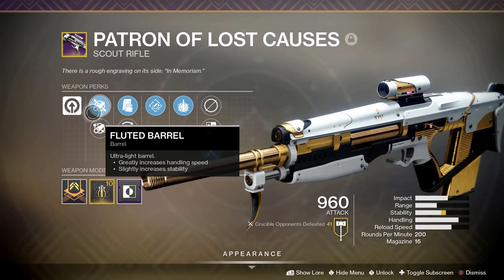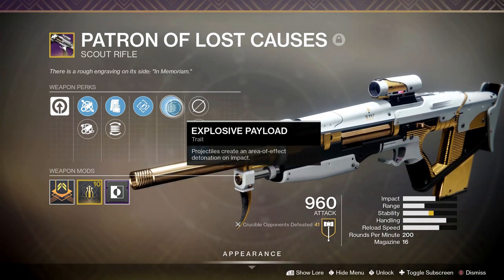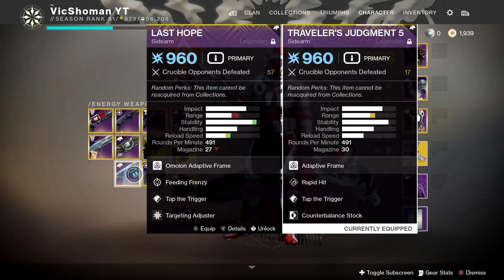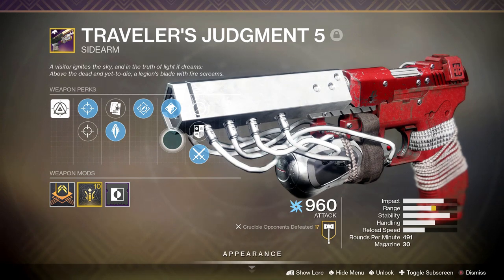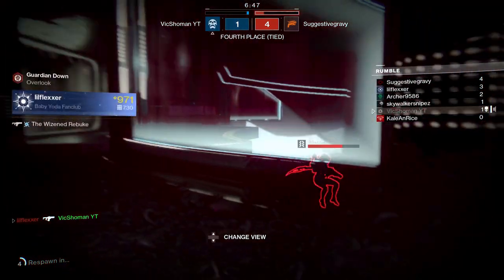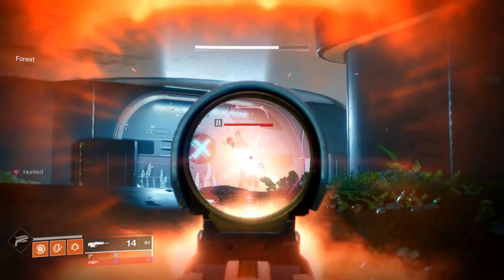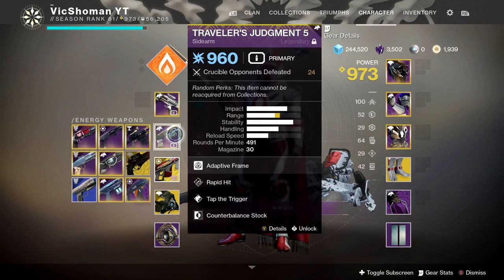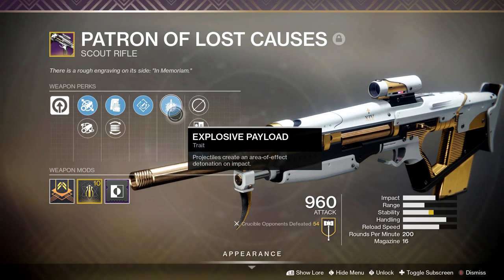The Best Scout Rifle In Destiny 2 | God Rolled Patron of Lost Causes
It's A Work In Progress, But I'll Do My Best To Get The Audio Levels Right In The Next Video.  Also I'm Sorry I Took So Long!!! I don't know what it is, but I never previously liked scouts in the crucible, but for some reason this one just feels amazing!  Even if you don't like scouts I would highly recommend giving this one a shot, it might just change your mind!!

Feel Free To Join Out Clan If You'd Like, The Name Is "PositivePosse"